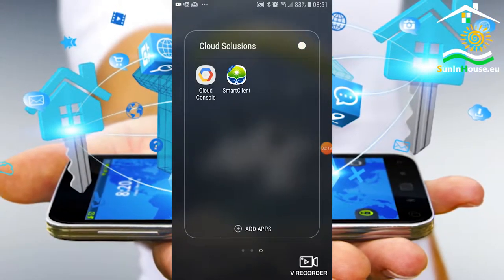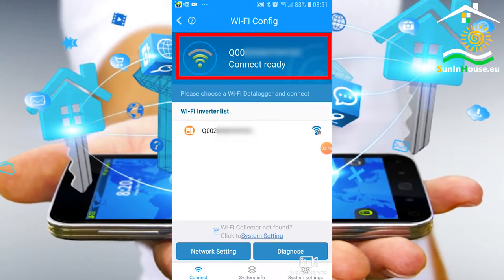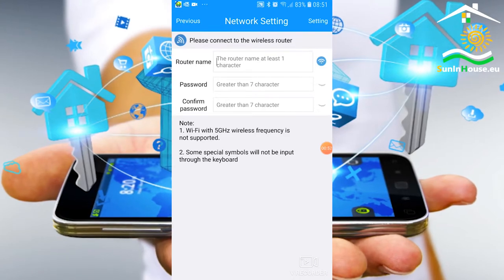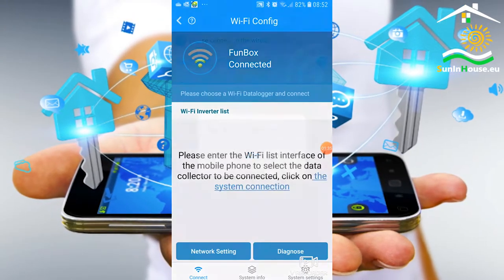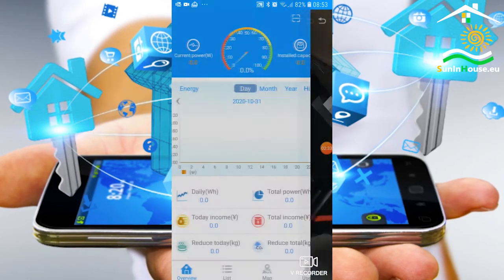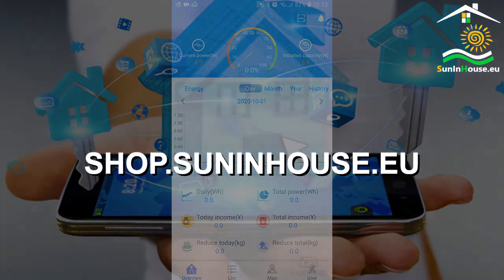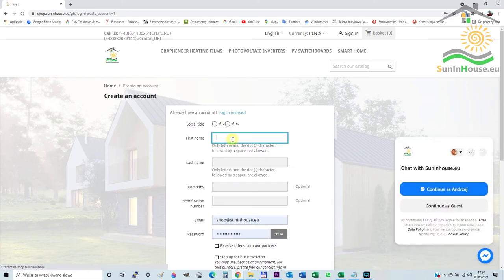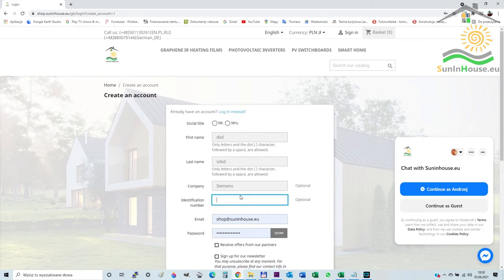Sofar Solar KTL-X SmartClient configuration EN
You will learn how to configure the connection of the Sofar Solar solar inverter with the Internet and the cloud, how to configure and use the SmartClient application for monitoring PV installations.